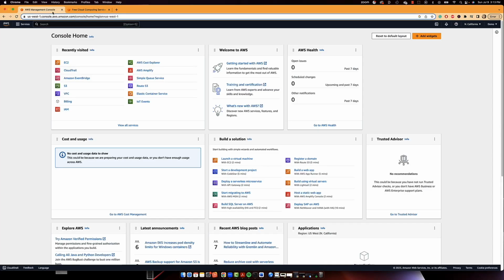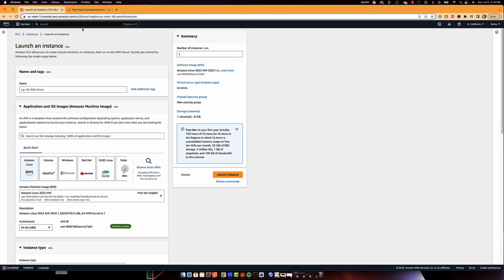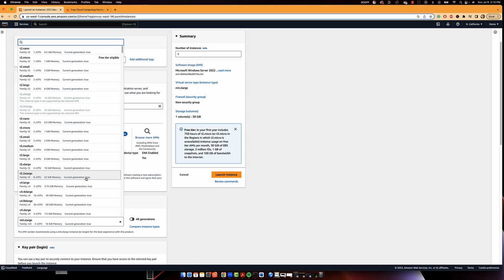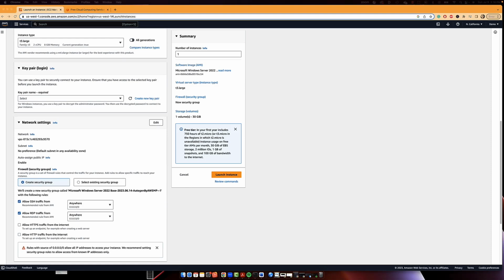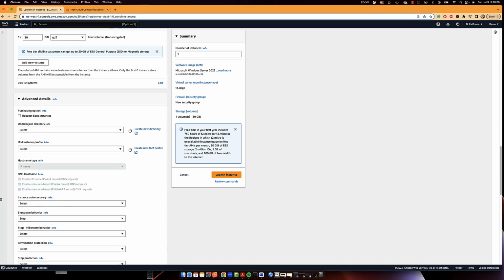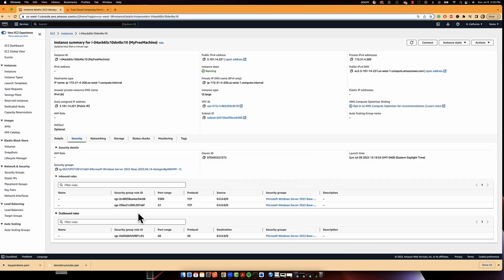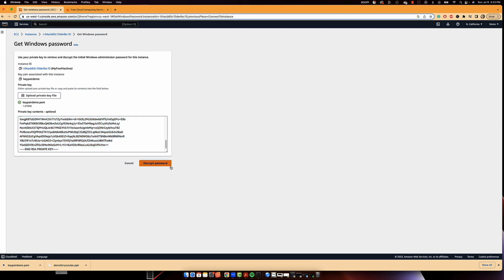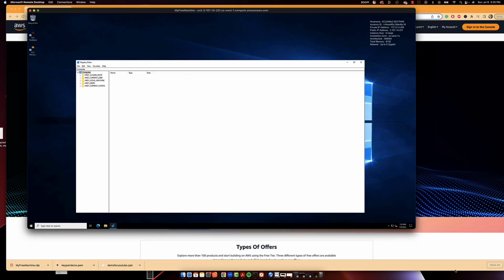How To Create a Virtual Machine in AWS Cloud | What is the Best Computer For Cybersecurity?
To Start Your Career In Cybersecurity GRC check out my free course
For a free list of Practical Hands On GRC Projects go

Nicole is not an attorney, CPA, insurance, or financial advisor, and the information presented shall not be construed as tax, legal, insurance, safety, or financial advice. Some offers mentioned may no longer be available or may have changed. Please don't make buying or selling decisions based on Nicole's videos. If you need such advice, contact a qualified legal or financial professional — don't just trust the opinion of a stranger on the internet, and always do your own research.
They are based on publicly available data, personal experience, and general research — not a formal salary study — and may not reflect current, complete, or accurate market conditions at the time you're watching.